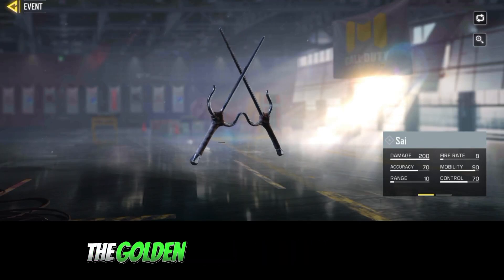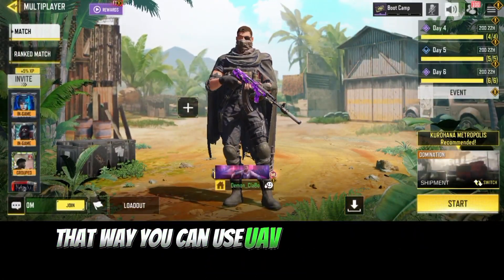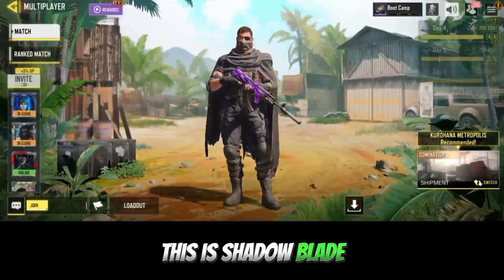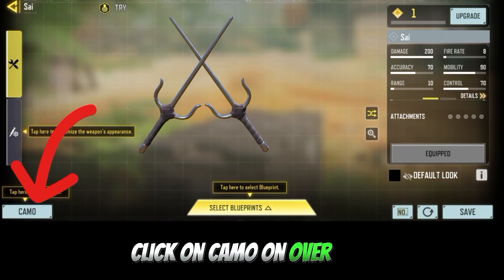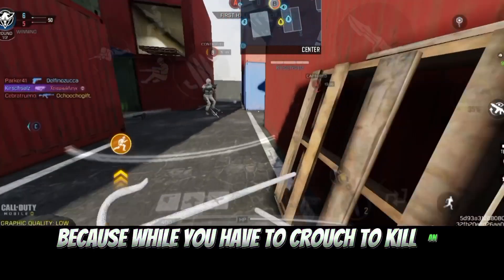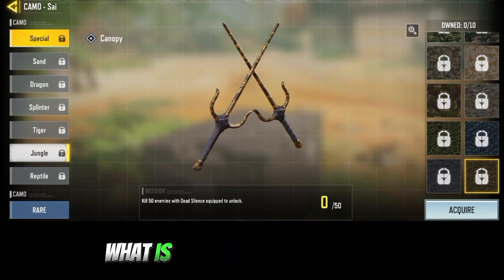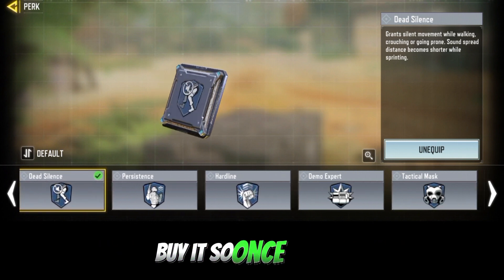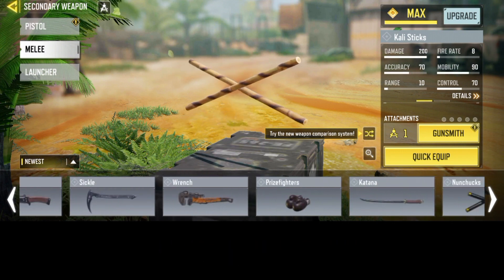How To Unlock Gold Sai in COD Mobile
How to Get Rename Cards in Farlight 84 | Where to Buy Rename Card on Farlight 84

If you have any questions or suggestions, feel free to drop them in the comments below.